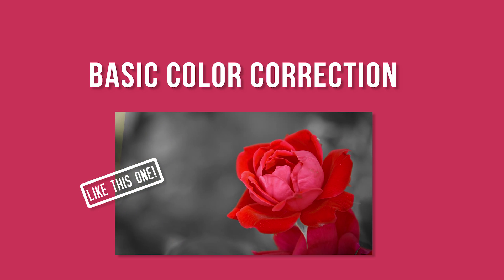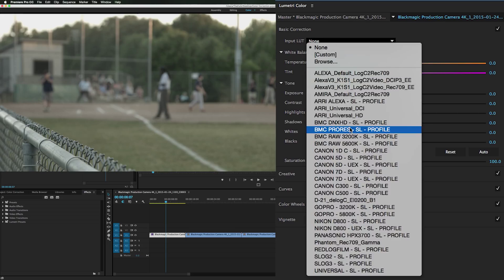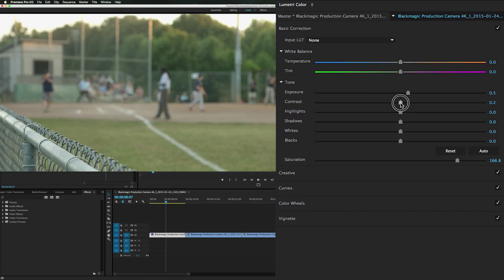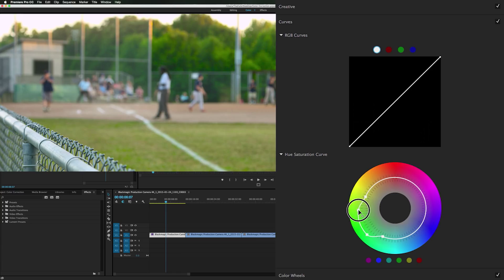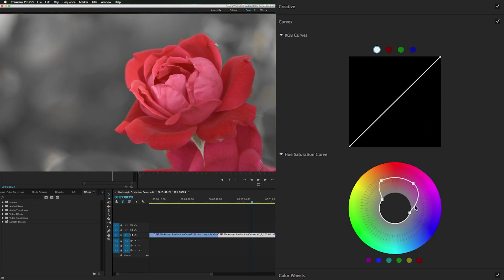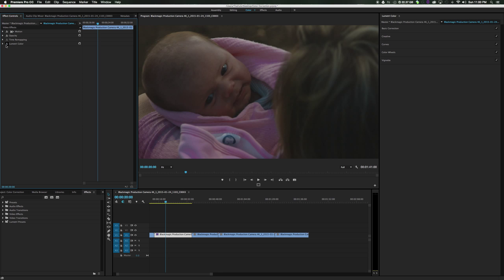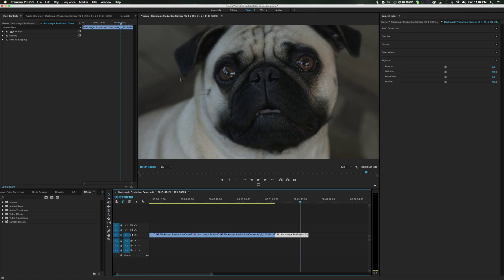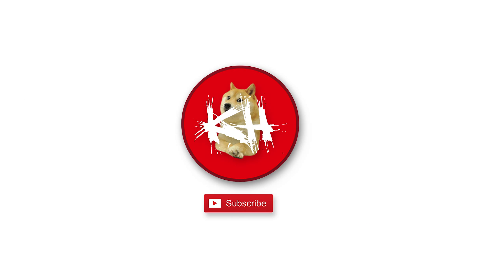Basic Color Correction - Adobe Premiere Pro Basics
A quick tutorial on how color correct your footage.

Follow me on - my post about life n' such

Thanks!